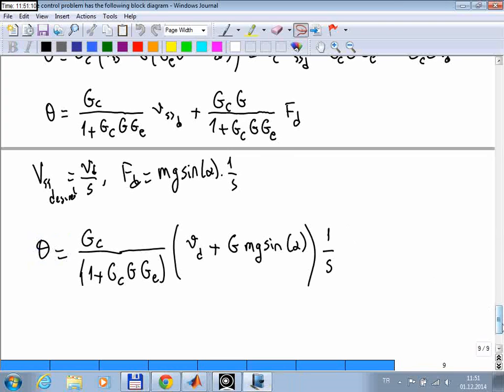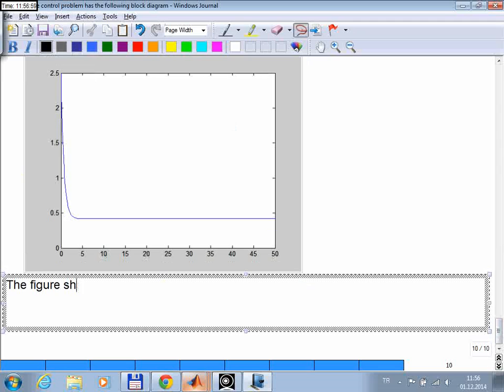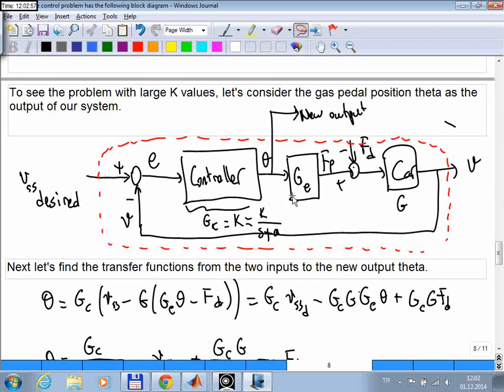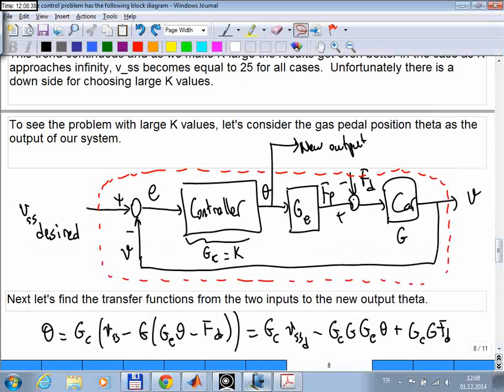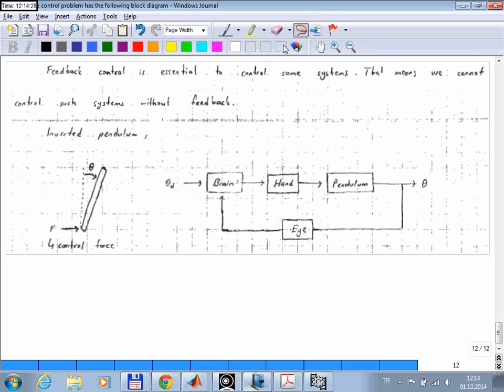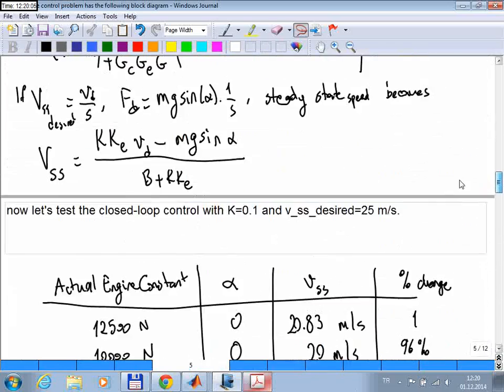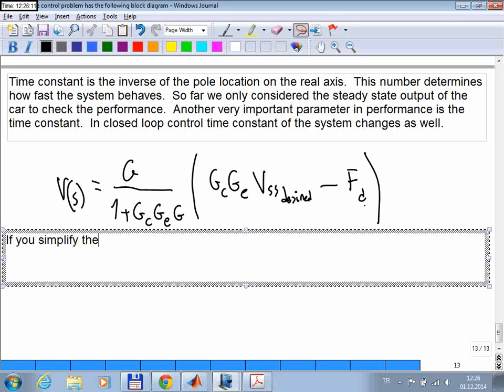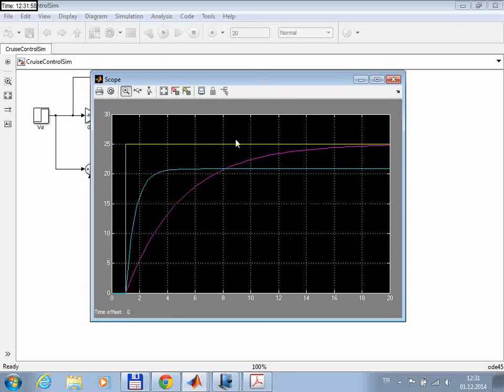AE383 Lecture 25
Second hour of the lecture on December 1. I continue talking about closed-loop control, demonstrating its necessity for unstable systems on inverted pendulum.